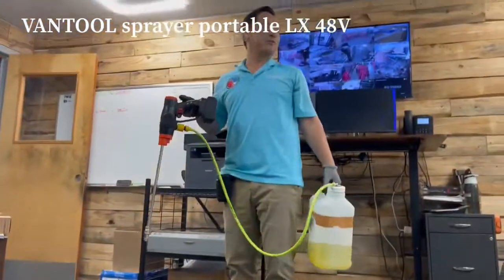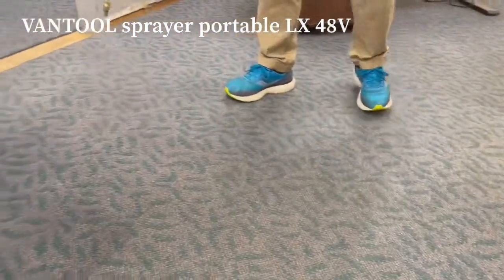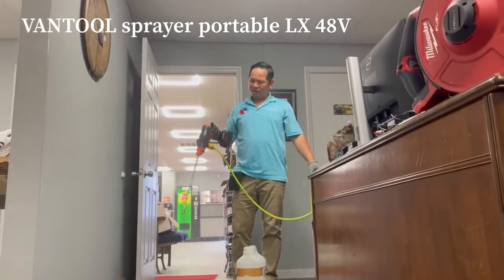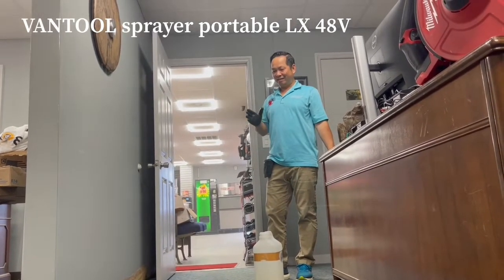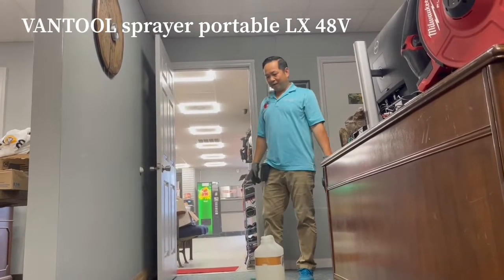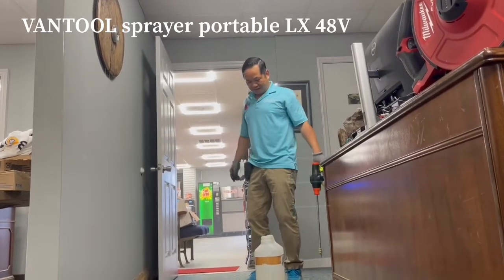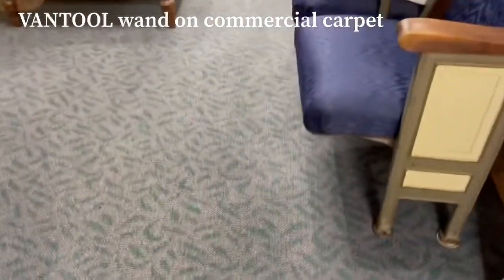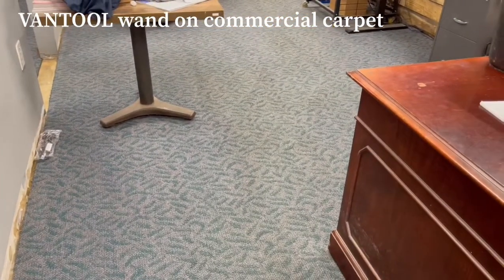Commercial carpet VANTOOL wand knocked it out easy